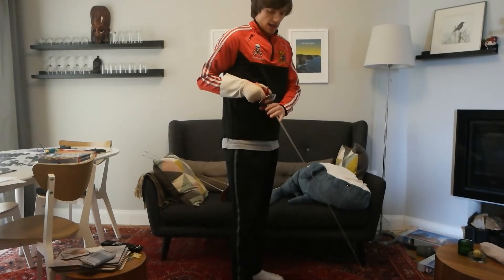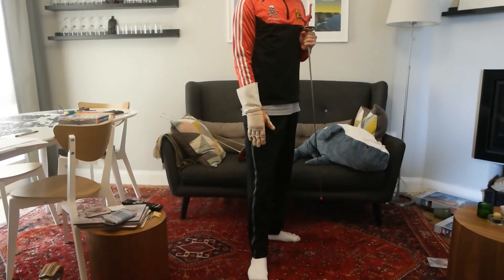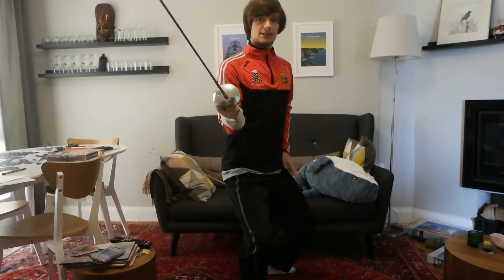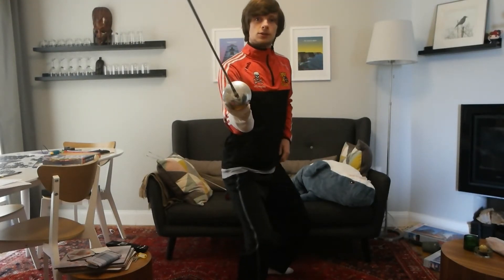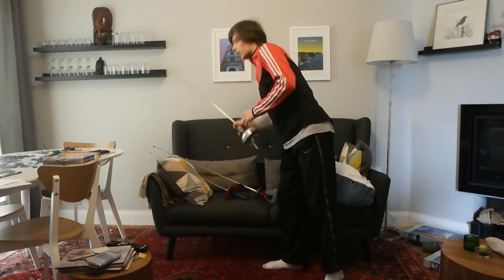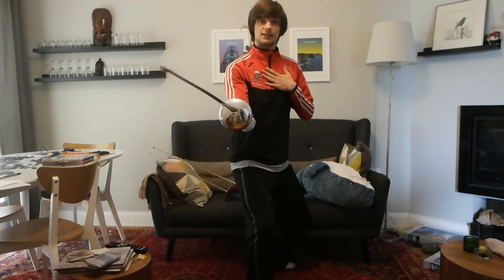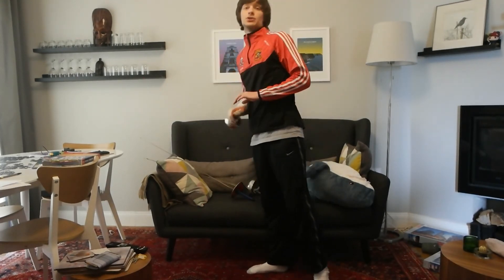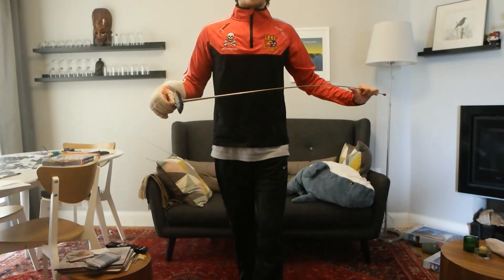How To Adopt The En Garde Postion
Graham shows us how to adopt the en garde stance, the most basic fencing position that allows for optimal stability and change of direction.